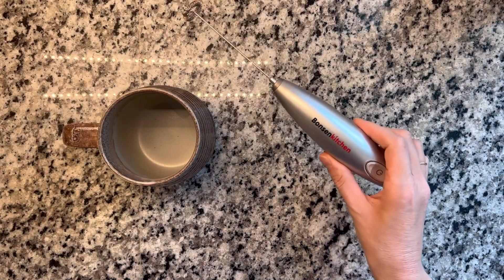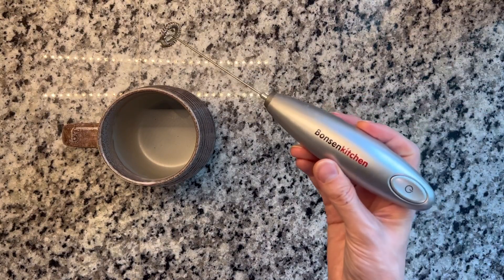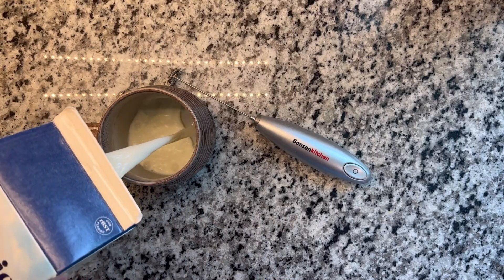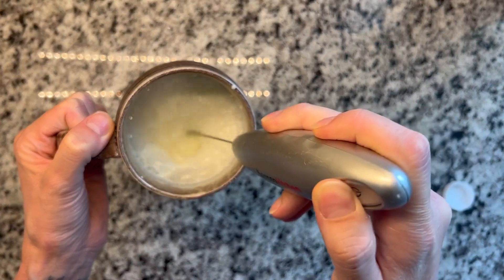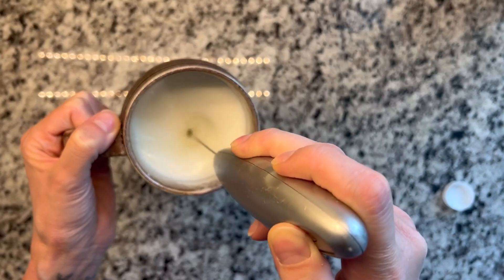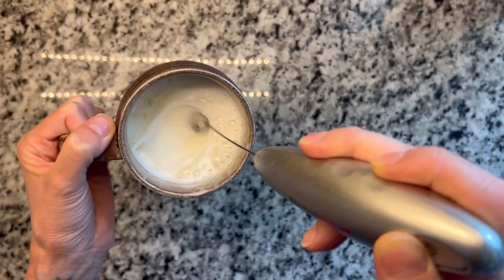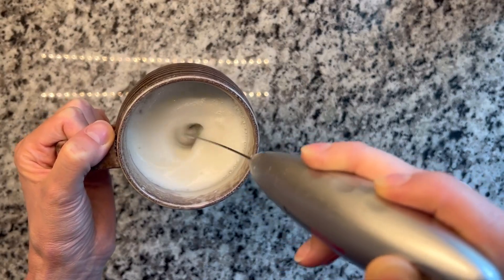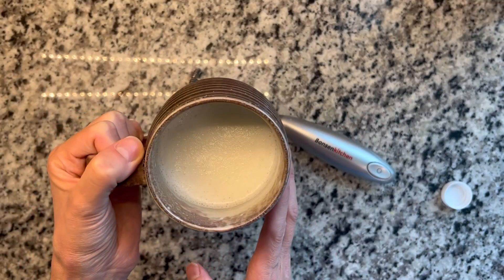if you love coffee watch this milkfrother